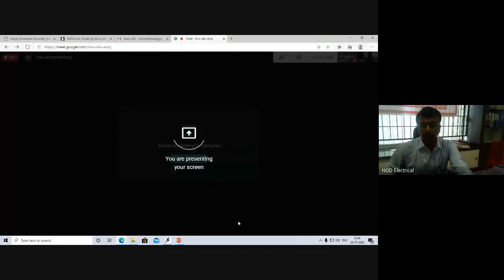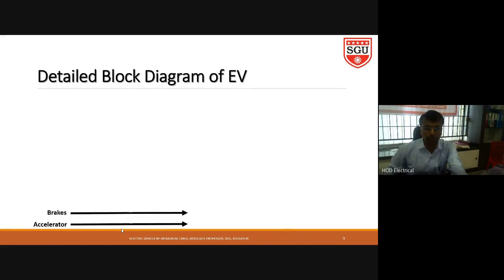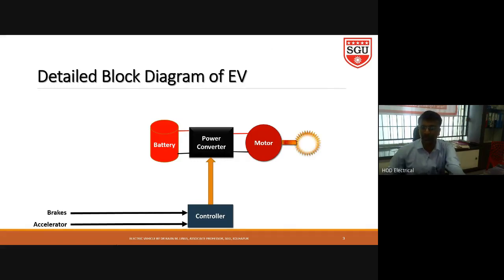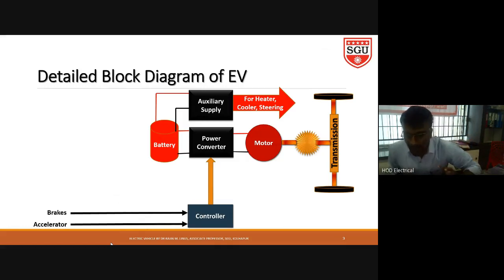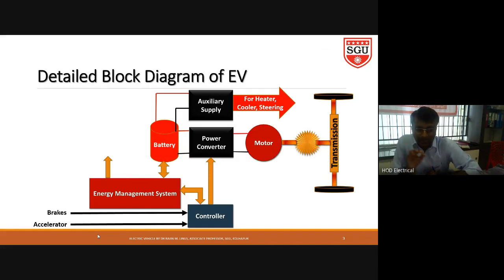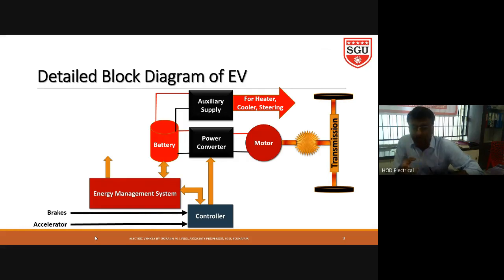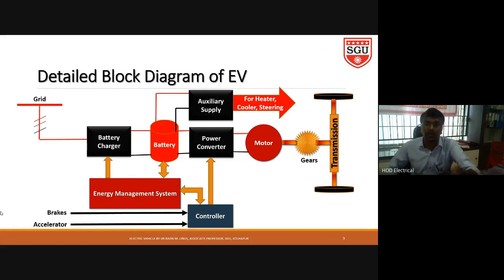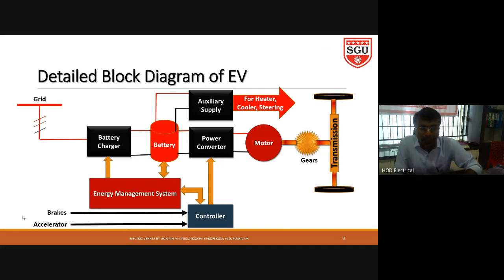Electric Vehicle 4: Block Diagram of Electric Vehicle By Dr Rajin M. Linus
Dear Friends
In this Lecture i explained the general block diagram of Electric Vehicle